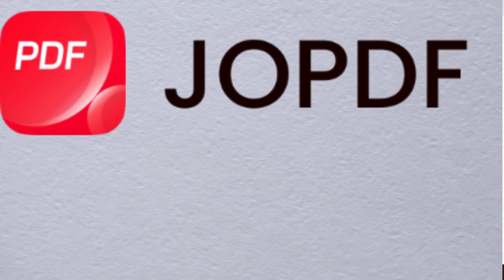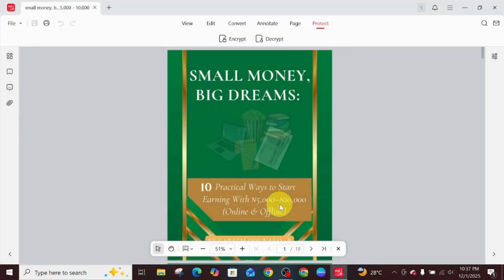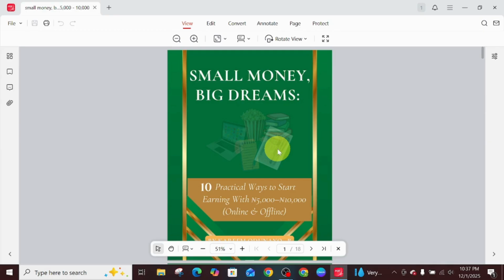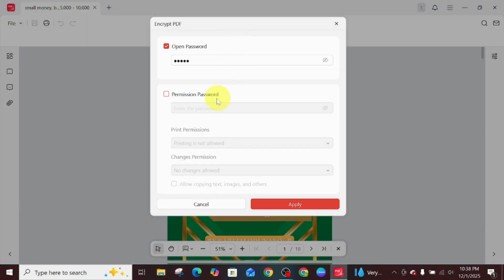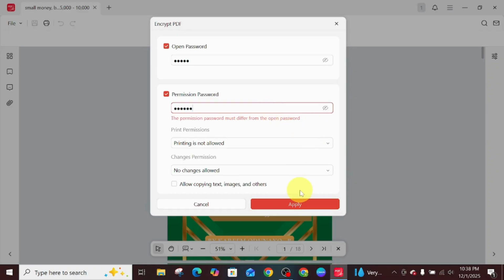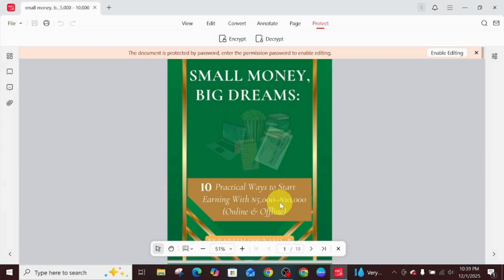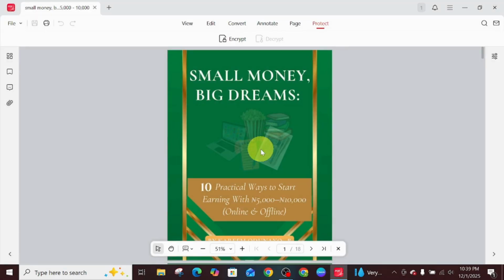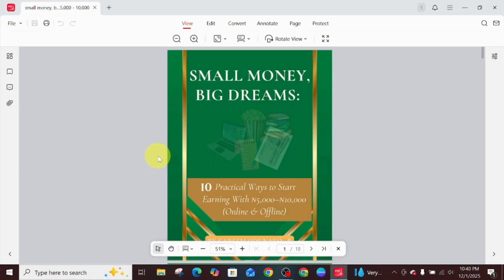How to Protect & Encrypt Your PDF for FREE Using JOPDF (Step-by-Step)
Are your PDF files safe? In this step-by-step tutorial, I show you how to protect, lock and encrypt your PDF files for FREE using JOPDF — no payment, no stress.

This is perfect for:
✅ Students
✅ Teachers
✅ Business owners
✅ Content creators
✅ Anyone who shares documents online

In this video, you’ll learn how to:

Add a password to your PDF

Restrict editing, copying & printing

Encrypt files to prevent unauthorized access

Protect confidential documents easily

JOPDF is a powerful, free, and beginner-friendly tool for securing your documents in seconds.